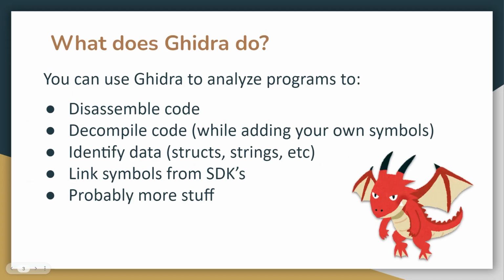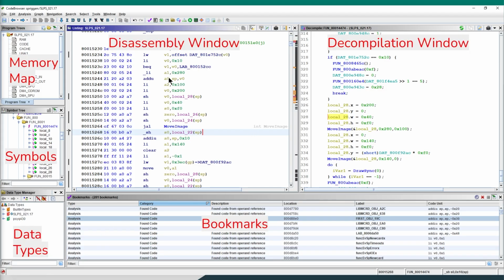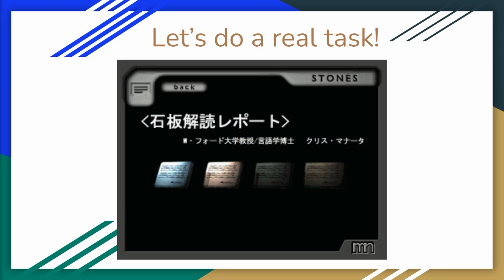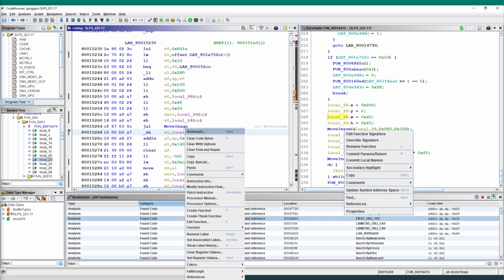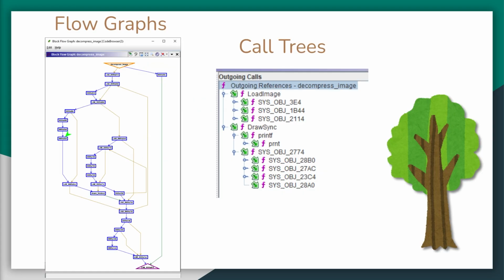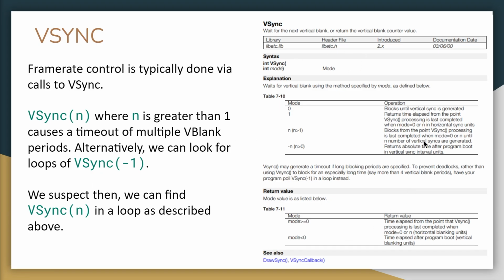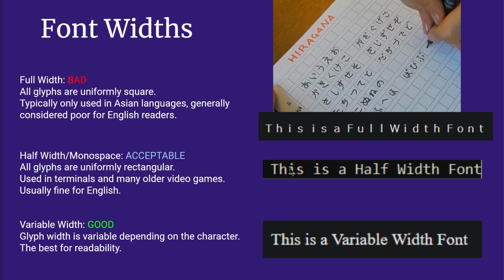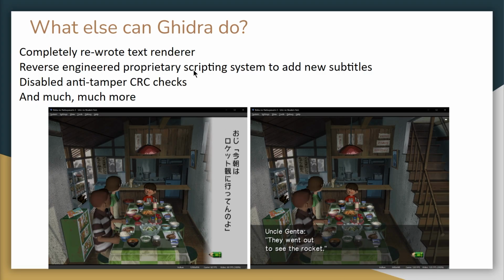An introduction to hacking video games with Ghidra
Thumbnail by andmdesigns